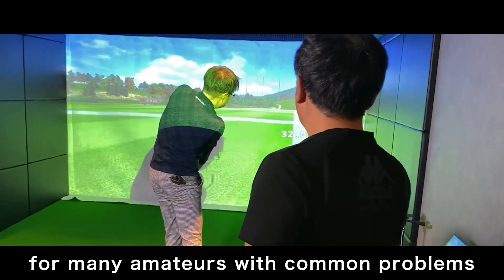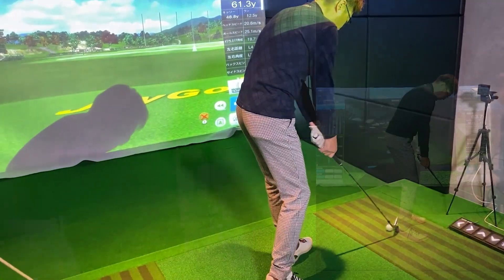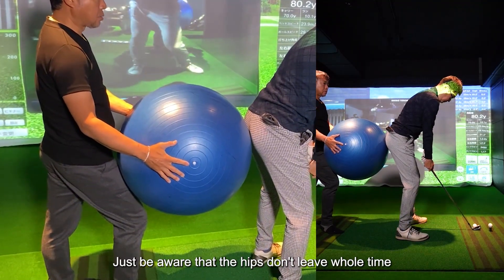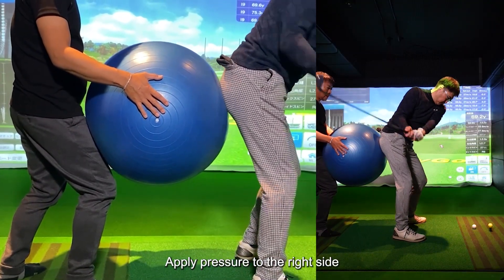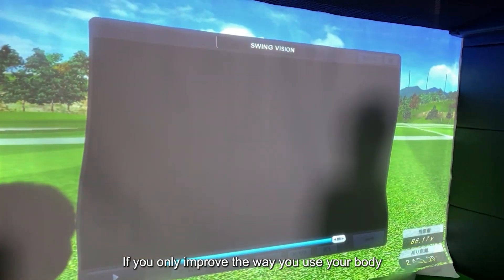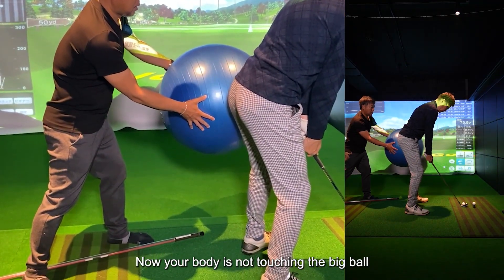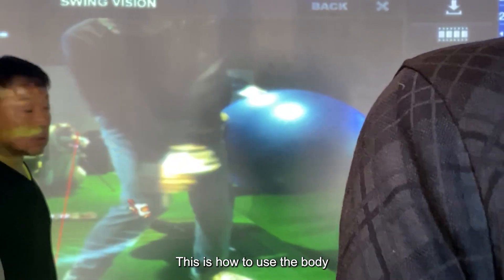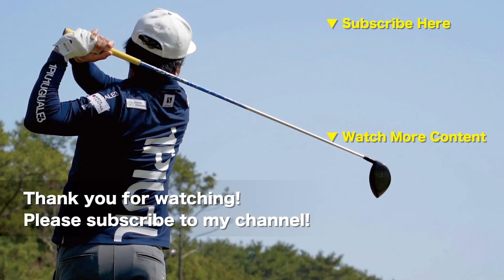Stabilize your swing and fly without swinging